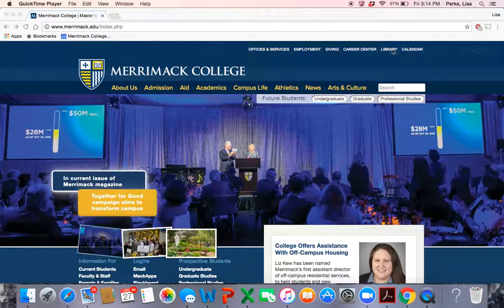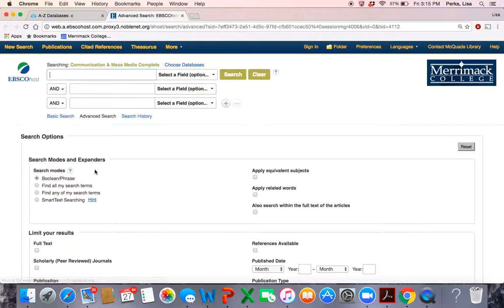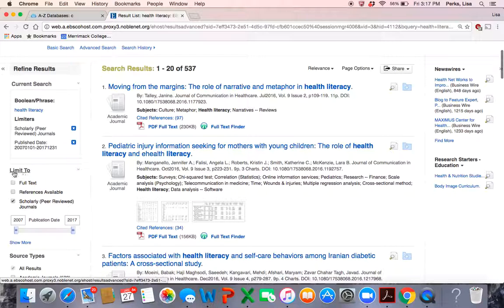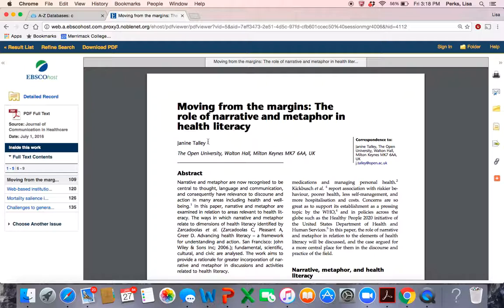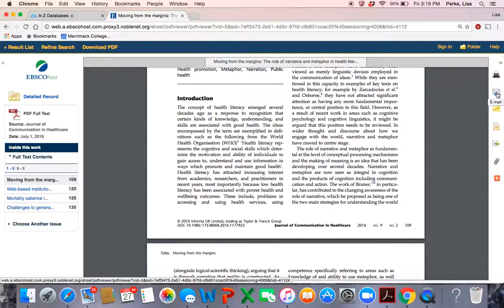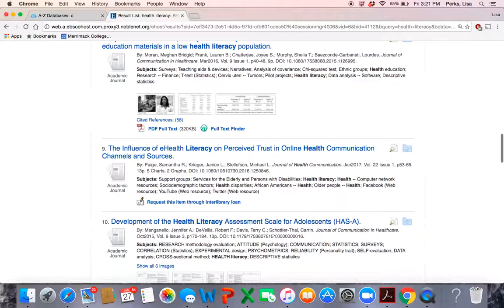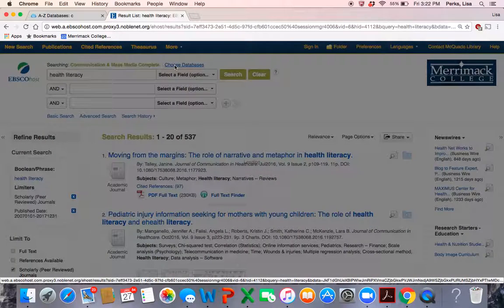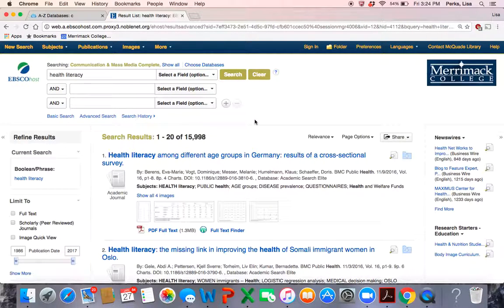Conducting Communication Research using Library Databases